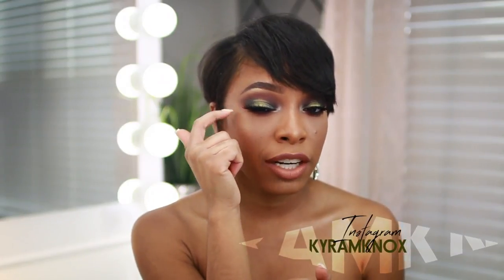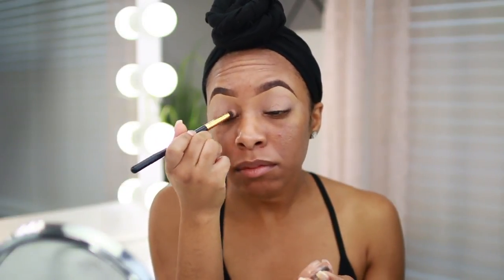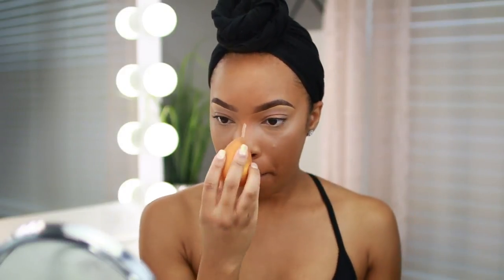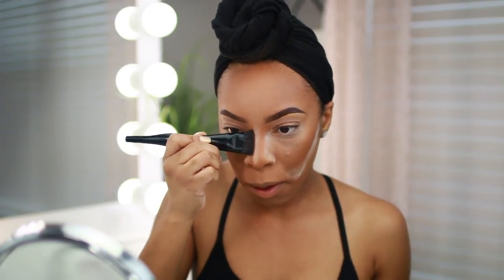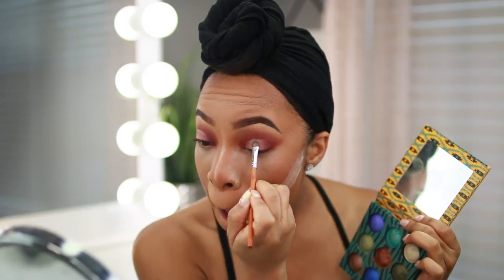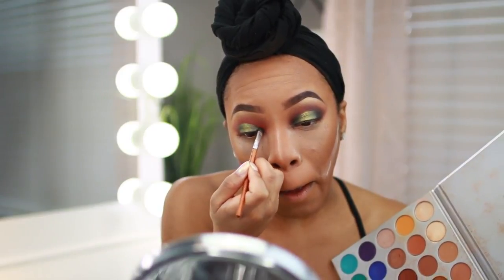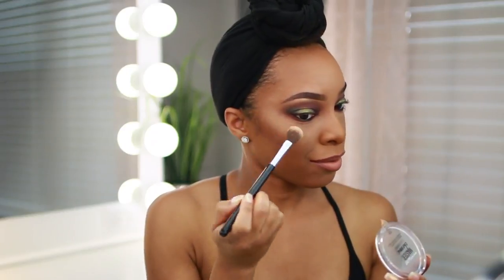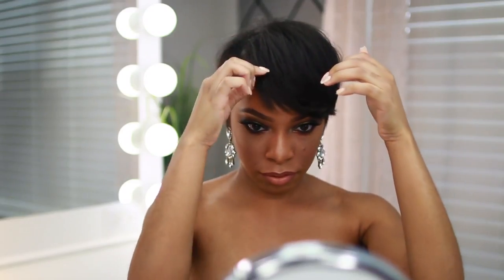GREEN HALO SMOKEY EYE X NUDE LIP FULL GLAM MAKEUP TUTORIAL | KYRA KNOX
In today's video, I show you how to achieve this green smokey halo eye and nude lip combo!

XO,

MAKEUP FOR BEGINNERS: HOW TO PREP YOUR SKIN, FIND YOUR SHADE & APPLY FOUNDATION LIKE A PRO!!

PRODUCTS USED:

BUXOM BLACK GEL LINER
MAC "NIGHTMOTH" LIP LINER
DOSE OF COLORS "MORE CREAMER PLEASE" LIPSTICK
ANASTASIA BEVERLY HILLS "NAKED" LIQUID LIPSTICK

FRUGAL & FAB IG: @FRUGALANDFABSTYLE